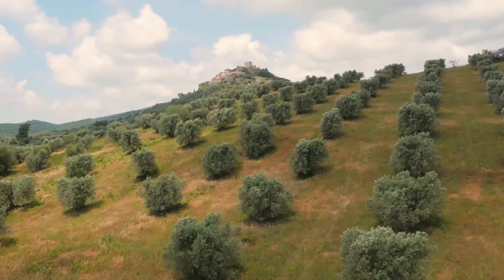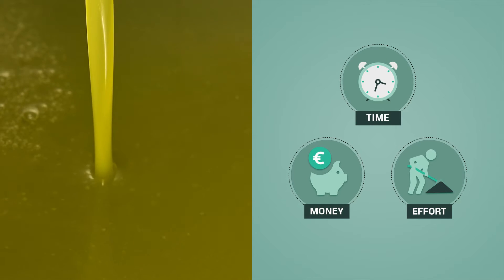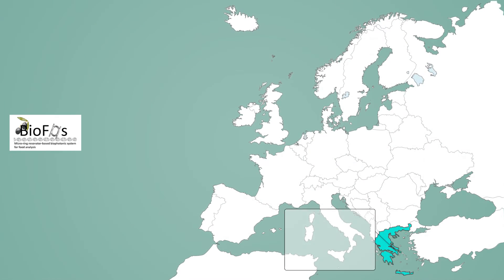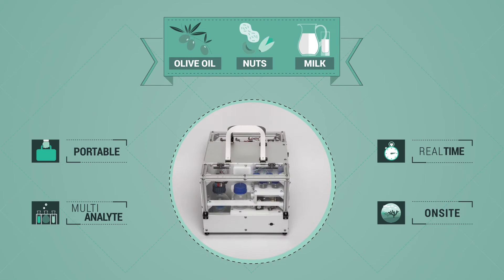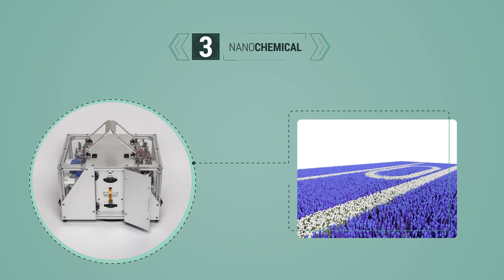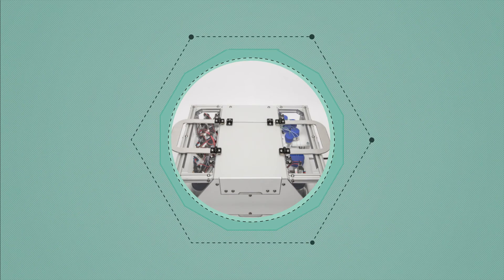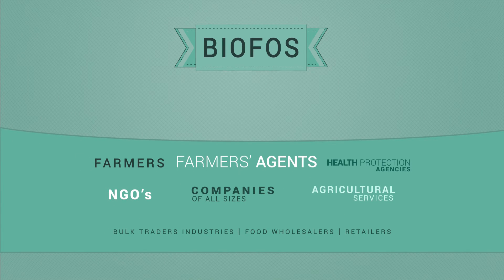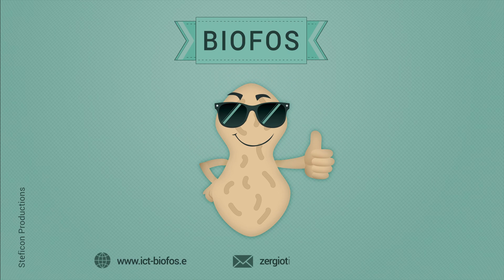ICT-BIOFOS: Micro-ring resonator-based biophotonic system for food analysis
BIOFOS project is an initiative funded by the European Union under the 7th Framework Programme, aiming to provide a commercial outlet to existing technology on food quality control.

BIOFOS device aims to address the need for a highly sensitive, specific, reliable, compact, low-cost and standalone detection system by combining the most promising concepts from the photonic, biological, nanochemical and microfluidic parts of lab-on-a-chip (LoC) systems (BIOFOS 4 platforms). BIOFOS is based on optical interference sensing chips, ensuring high reliability and accuracy while the use of aptamers (oligonucleotide or peptide molecules) as biotransducers gives highly specific detection and the potential of 30 times reusability. For immobilizing the biorecognition elements onto the sensing area of the chips, advanced surface functionalization techniques are followed. The simple sample pre-treatment processes and microfluidic structures that have been developed, exhibit significant advantages over other methods used until now, making the BIOFOS system an easy-to use, device for the reliable and fast analysis of food samples, capable to be utilized by no-specialized personnel from the food sector.

If you are one of them, BIOFOS can help you reduce costs and increase practicability with a fast, easy to use, portable device.